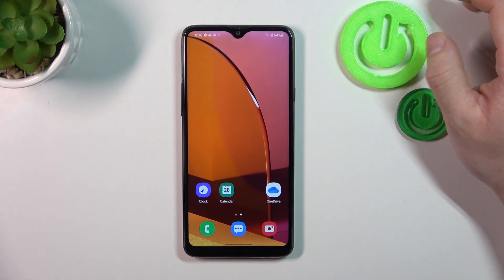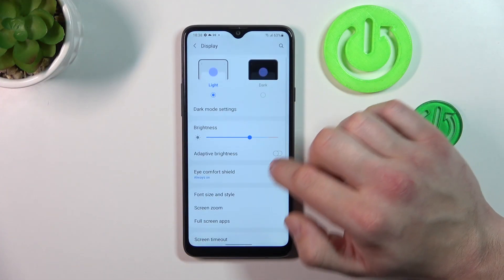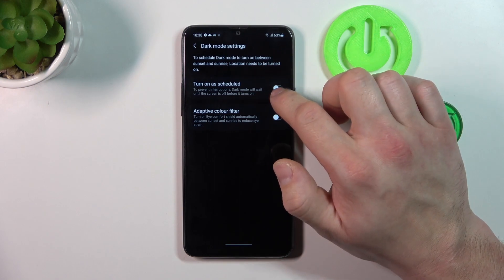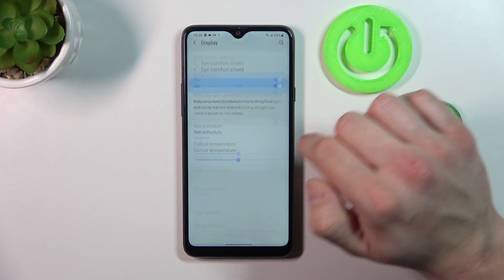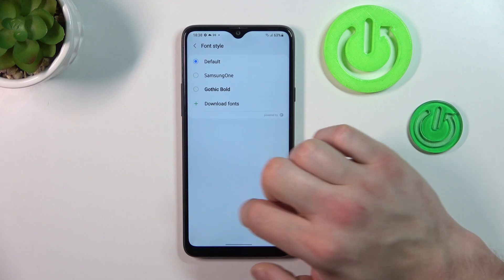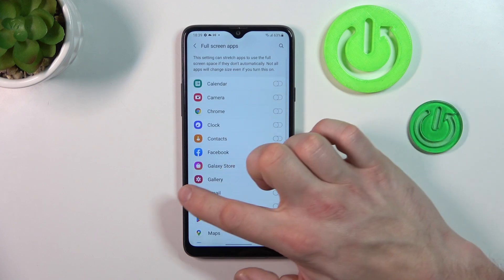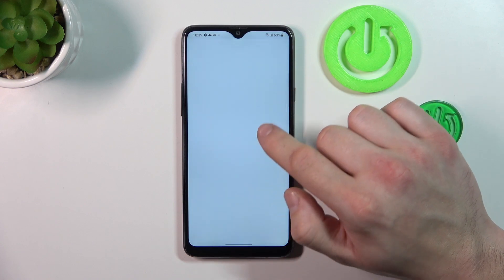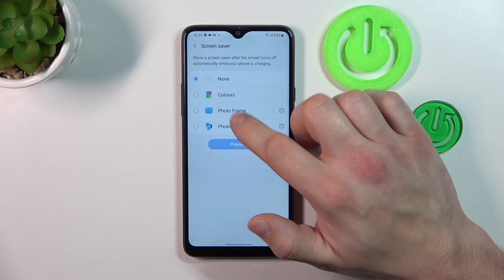How to Find and Manage Display Settings on SAMSUNG Galaxy A20s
Today, we'll be showing you how to find and manage display settings on your SAMSUNG Galaxy A20s. If you're looking to adjust your screen's brightness, change your default wallpaper or customize your font size, there are plenty of display settings to explore on your SAMSUNG Galaxy A20s.

How to find display settings on SAMSUNG Galaxy A20s? How to locate display settings on SAMSUNG Galaxy A20s? How to open display setting on SAMSUNG Galaxy A20s?